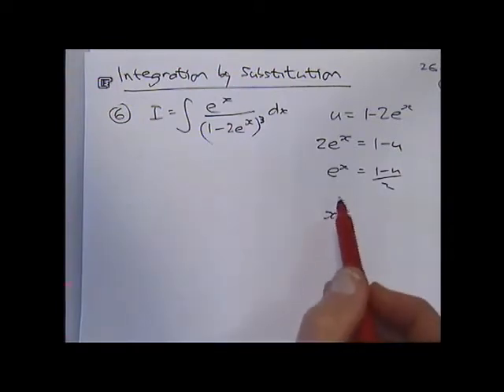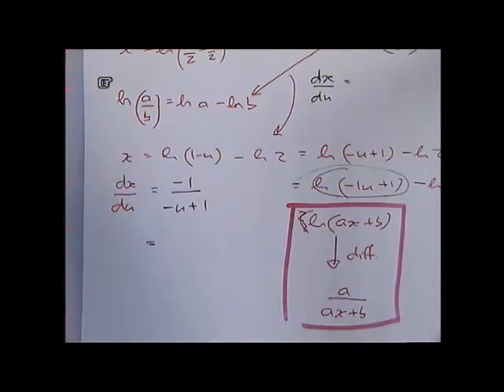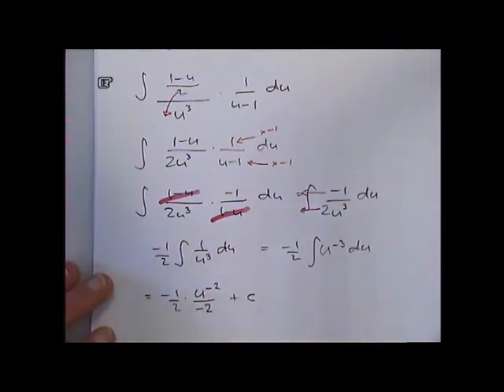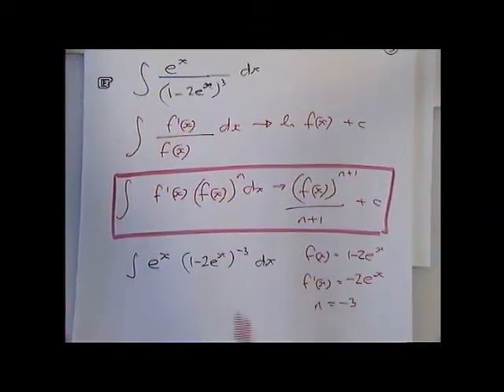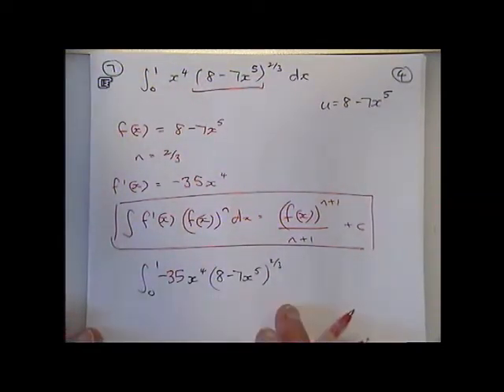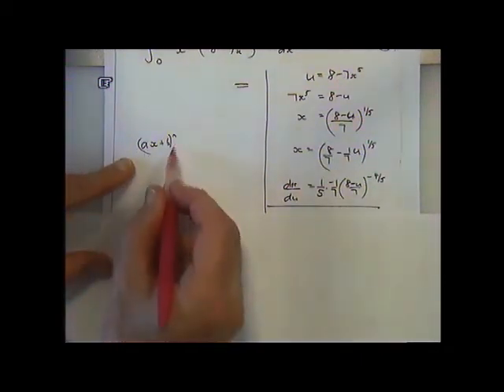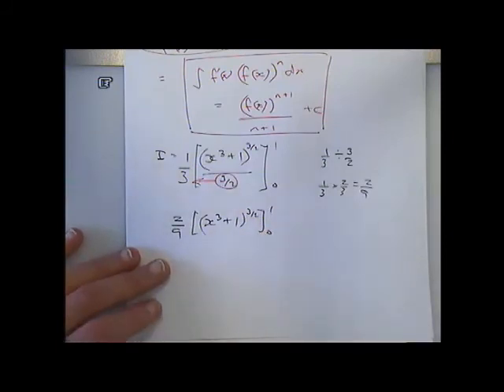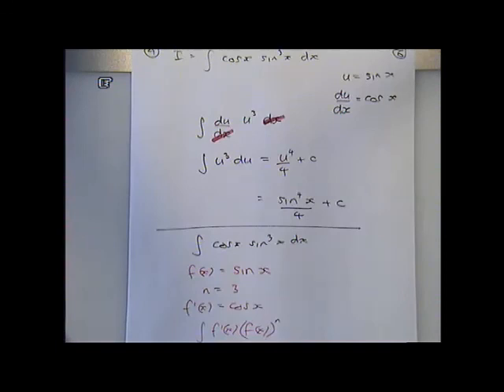Integration by Substitution - Lesson 3 - 13C 20140926